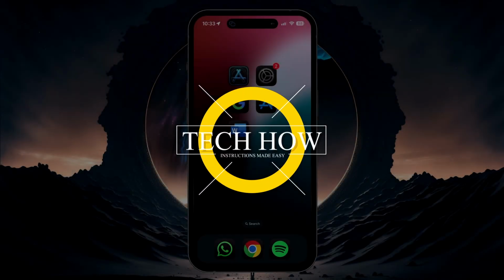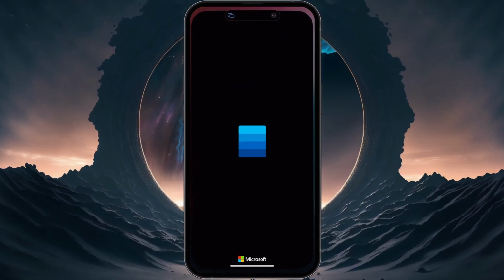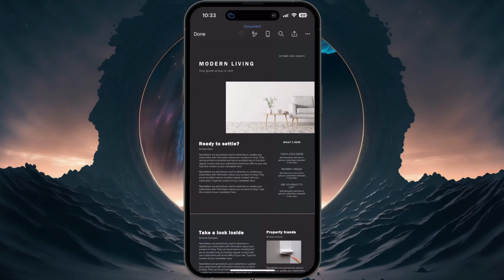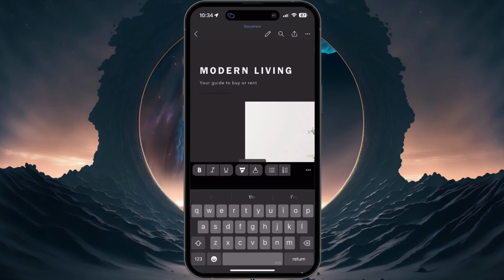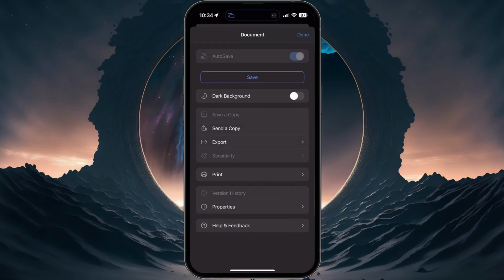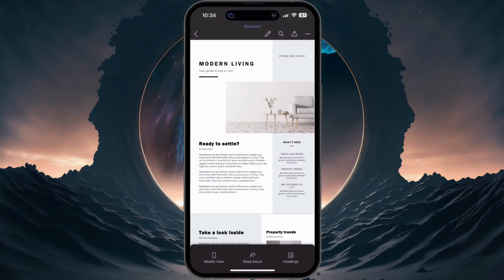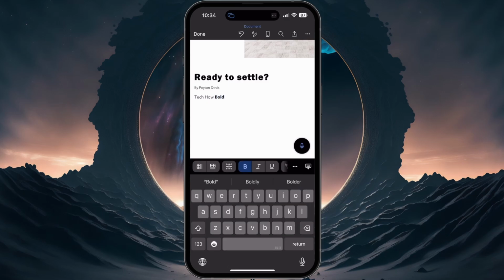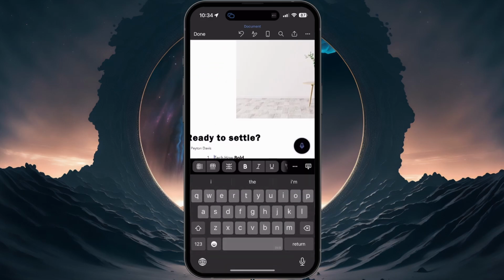How To Create & Edit New Document on Word Mobile - iPhone & Android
A short tutorial on creating and editing a new Word document on your mobile device.